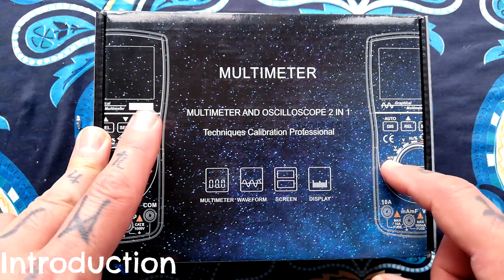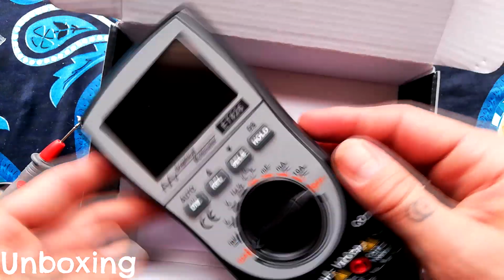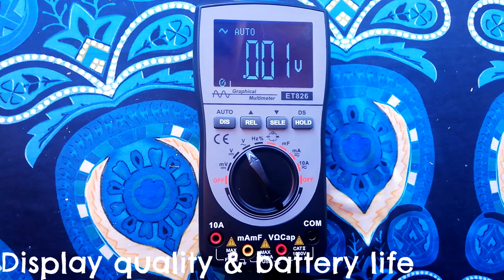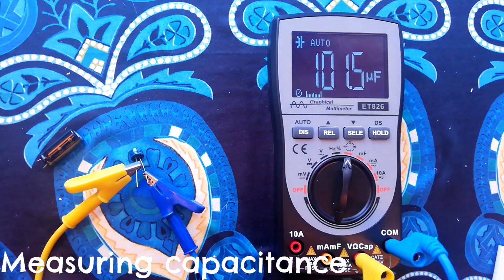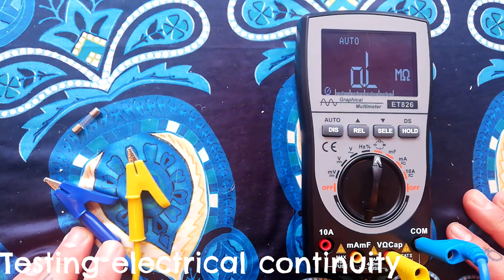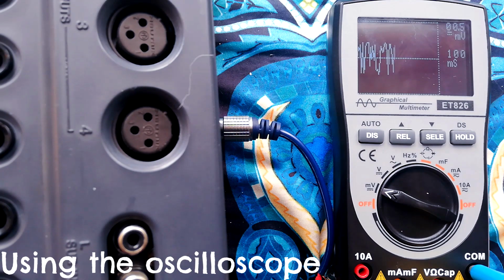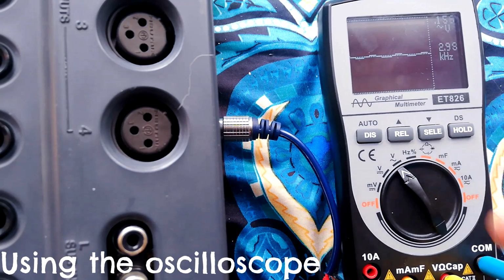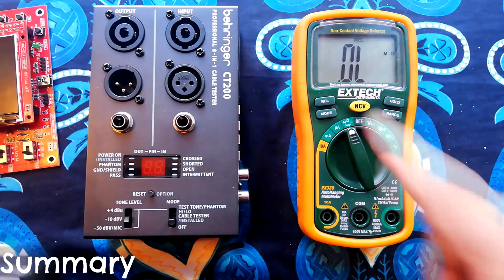2 in 1 digital Multimeter with oscilloscope | MUSTOOL MT8206 a.k.a. KKMoon | Unboxing & Review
I bought this DMM in the hope that it would replace about three different devices I'm using in the course of repairing Tascam Portastudios etc... but while the other features work well enough, the oscilloscope is pretty hopeless for my purposes, and for that reason I can't recommend it :(

...but here is a better poduct for about the same money  - it has  a better screen, a dual channel oscilloscope, and a function generator

Other tools and equipment I use when repairing portastudios;-